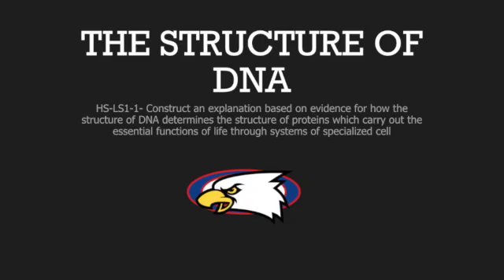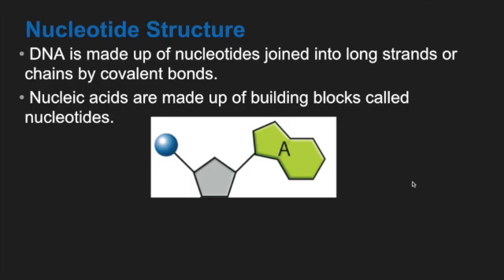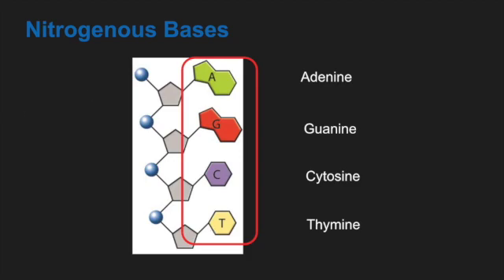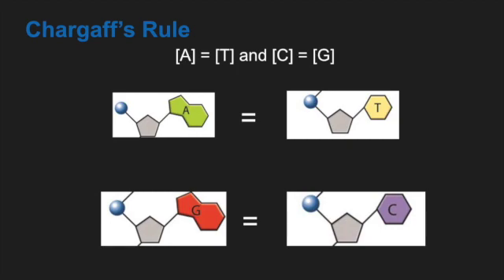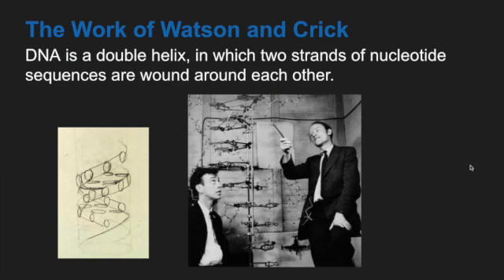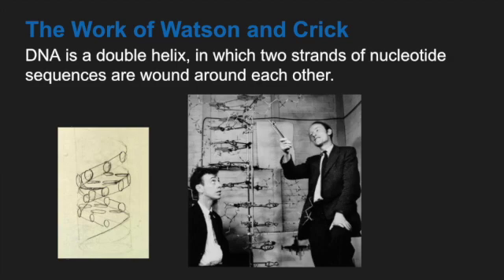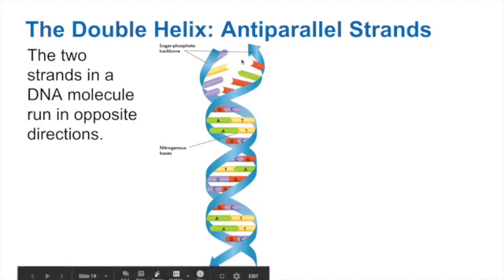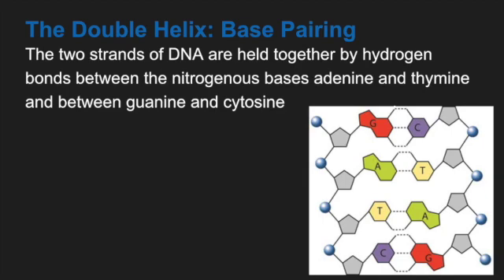DNA Structure SD 480p